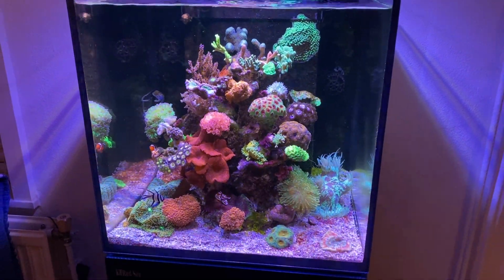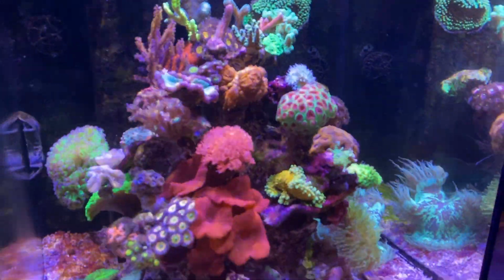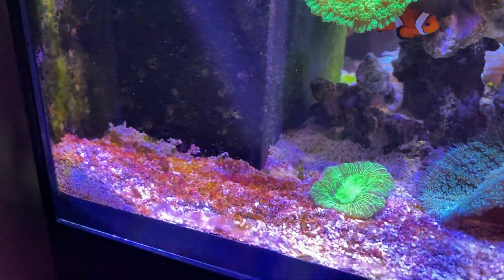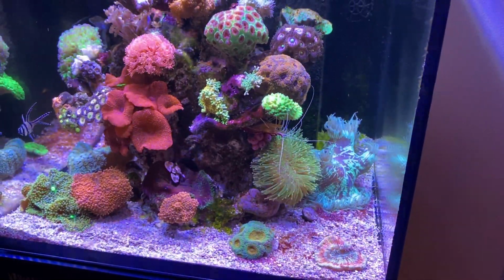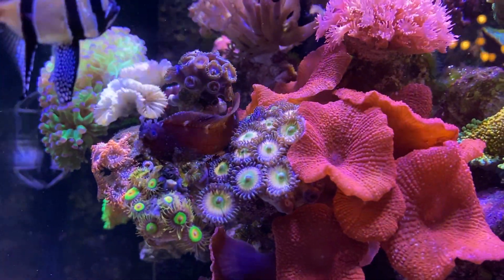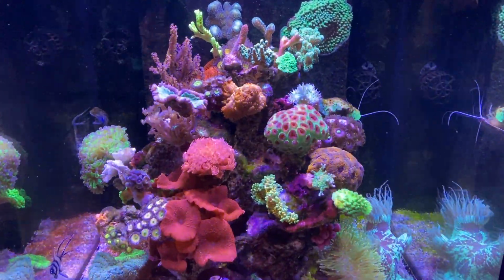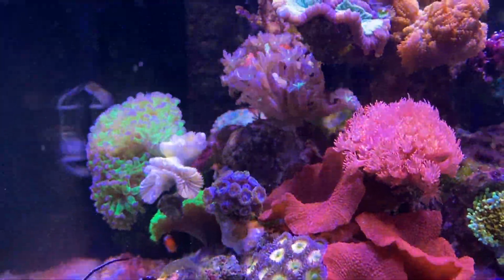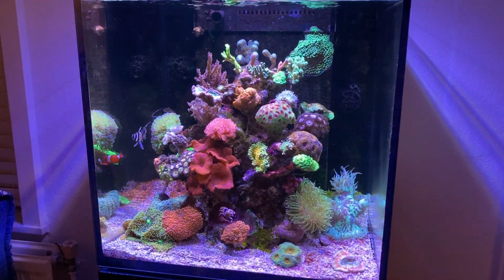Reef Keeping 101 | Reefer Nano 8-Month Progress Update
Welcome to a new episode of this weekly series: Reef Keeping 101! This is the successor to the previous Focus Friday series.

If you have a suggestion for a future episode also feel free to contribute.

The series is centered around my two reef tanks, a 100L/26g Nano tank with is coral-oriented and a large 1200L/320g tank which is fish-oriented.

Red Sea Reefer Nano | Maxspect Jump L165
2x TMC ReefTide 4000s | Jecod DCP-3000 | Blue Marine Reef 300

Custom Built 200x90x70 cm | Giesemann Aurora
4x Maxspect Gyre XF250 & MJ-GF4K | MJ-DC12K | MJ-SK-400